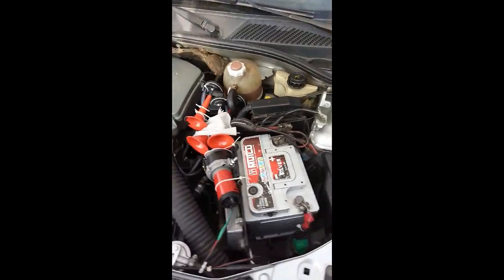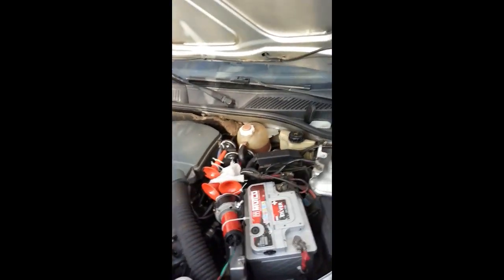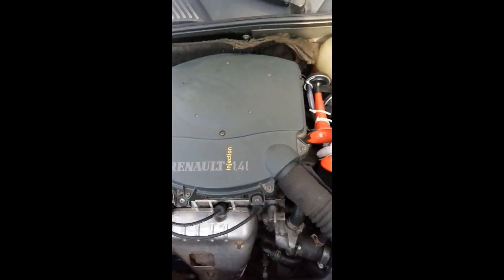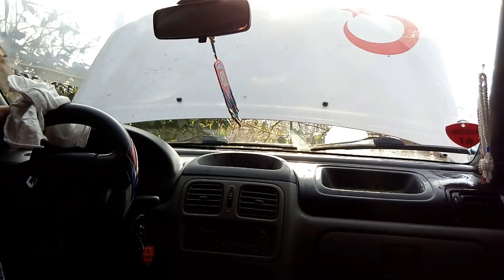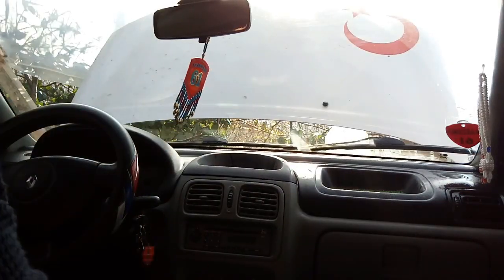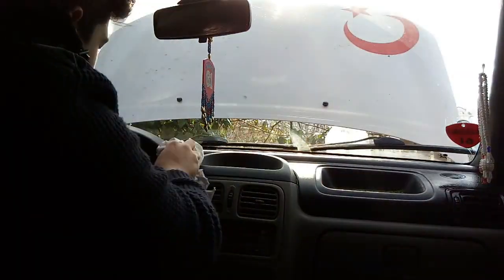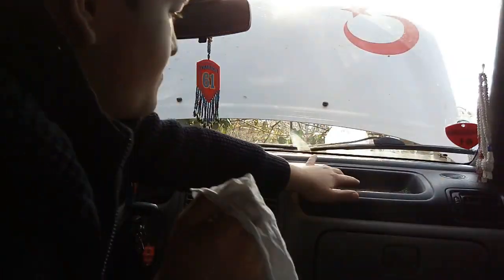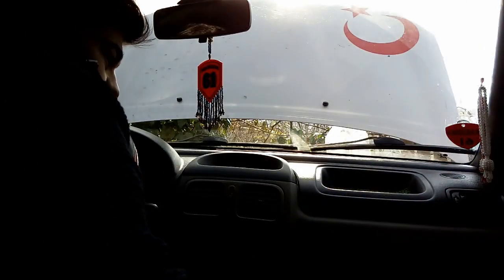Arabanın Kış Bakımları'nı Yapıyoruz - Camdaki Buhar Nasıl Giderilir ?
Renault Clio 1.4...
Hakan Yıldız...

Herkese merhaba arkadaşlar umarım bu videoyu beğenirsiniz...

Arkadaşlar video yüklemeyeli uzun zaman oldu bundan dolayı özür dilerim...

Arkadaşlar beni seven bana destek olan herkese çok teşekkür ederim hepiniz birer Hakan Yıldız ailesindensiniz...

Arkadaşlar yakında yeni kamera gelecek'tir sadece biraz sabır lütfen...